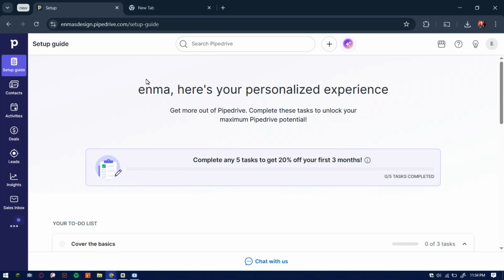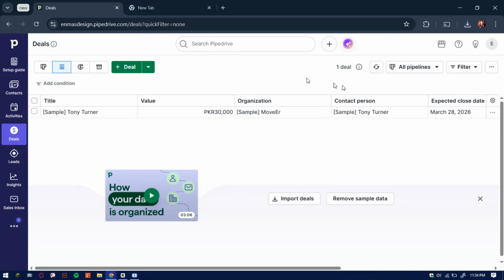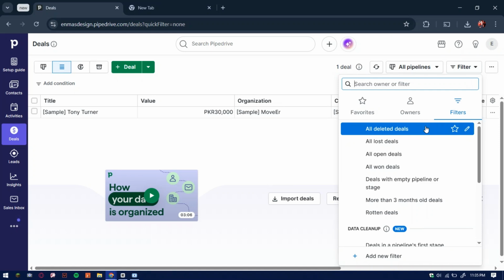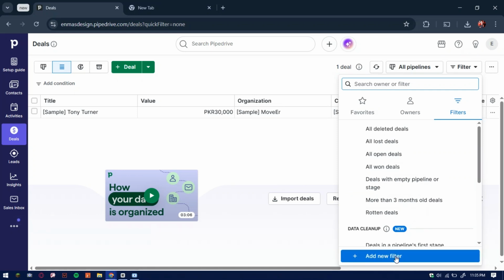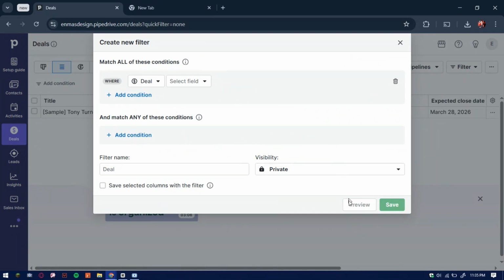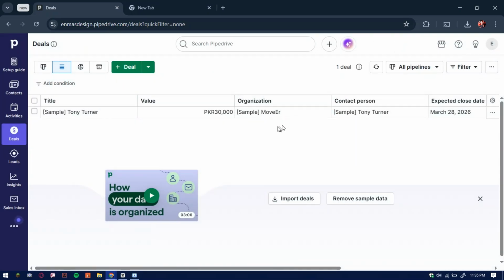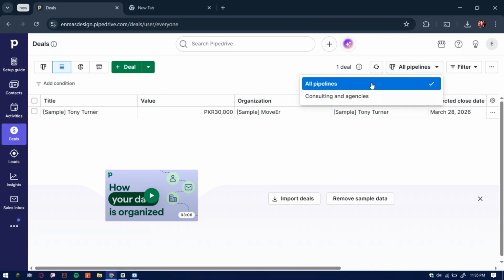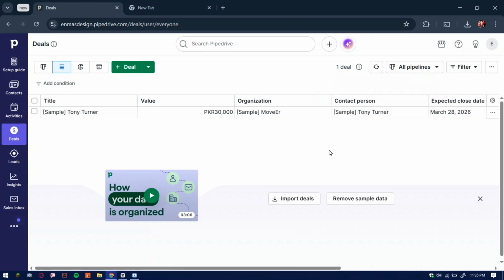How to Use Filters and Views in Pipedrive CRM (2026 Tutorial Free Plan)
Want to organize your Pipedrive CRM and quickly find the deals and contacts that matter most? 🚀
In this easy tutorial, I’ll show you step by step how to use filters and views in Pipedrive CRM 2026 — even if you’re on the free plan.

You’ll learn how to:
✅ Create custom filters for deals, contacts, and activities
✅ Switch between list, pipeline, and forecast views
✅ Save views for quick access later
✅ Sort and prioritize your CRM data efficiently

By the end of this guide, managing your Pipedrive CRM will be faster, smarter, and stress-free!